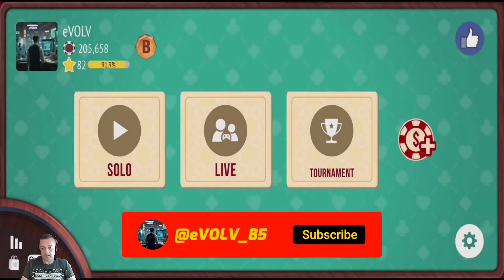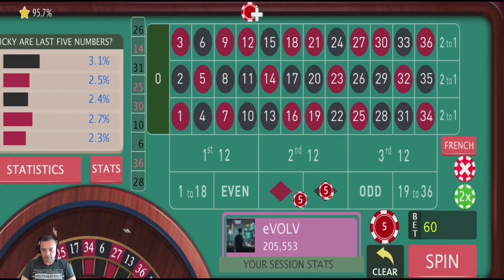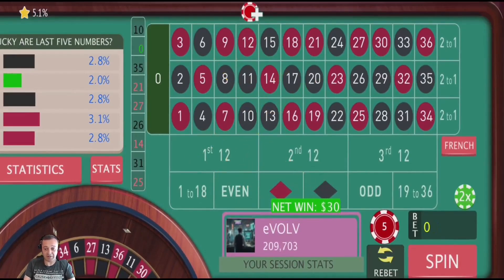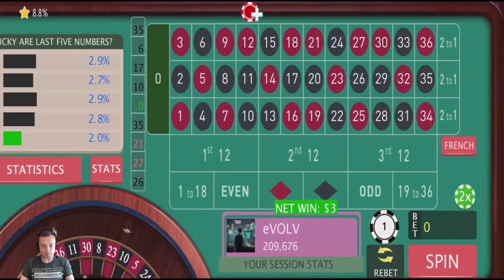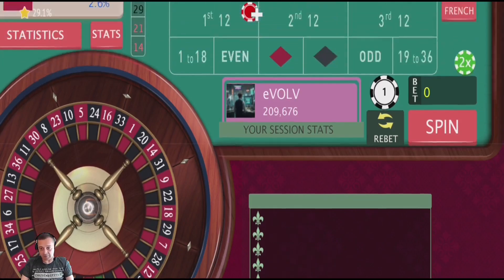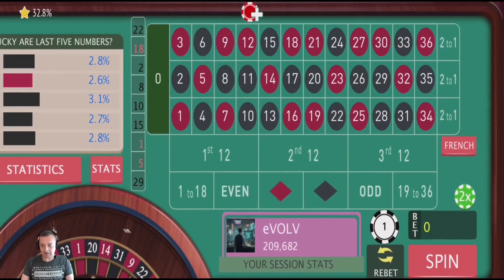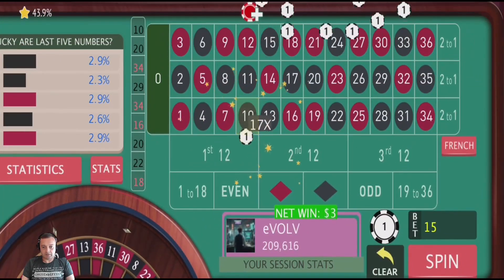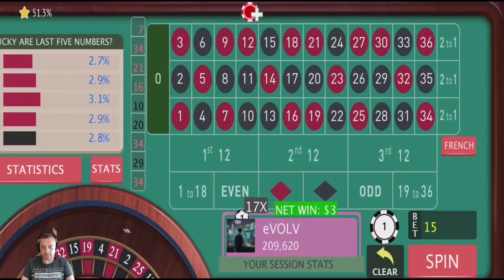This is why you need recovery... I got this one wrong! | Roulette Strategy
Just a bit of fun with numbers, probability, and one of the most classic
casino games out there — Roulette.

In this video, I try something different. What if we go for recovery first?
Before we play Voisins and Tiers?

This is a strategy that goes through a few recovery levels first in order to
try and gain an advantage during the Voisins and Tiers strategy simulation. But
did it work? I thought it would!

Of course, this is just a simulation — no real money involved. But I like to
test out strategies and see if they could actually work. No guarantees, and the house always has the edge in the long run… but as an engineer with a love for numbers and systems, I find this stuff fascinating — and roulette would always be my go-to game in a real casino.

🎲 Always simulated. Always honest. Always curious.

If you’re into systems thinking, probability theory, or just enjoy seeing how
roulette strategies perform under the microscope — this one’s for you.

I’m an engineer, guitarist, and all-round hands-on sort from the north of
England. This channel is where I share what I get up to — from fixing things and playing music to testing strategies like this.

in touch.

🎸 Music and other curiosities also on the channel.

Send Bitcoin:
bc1q22z2dqds9au3w8t8p8g59vgtcl2shkqcffy4xv

Send Ethereum:
0x4b3f523b3a942C7BCe2D3a44970762B2011C0141

More experiments, builds, and general curiosities coming soon.

Chapters:

00:00 - Intro
00:14 - Reverse Recovery
03:47 - No Recovery - Voisins and Tiers
14:56 - Outro